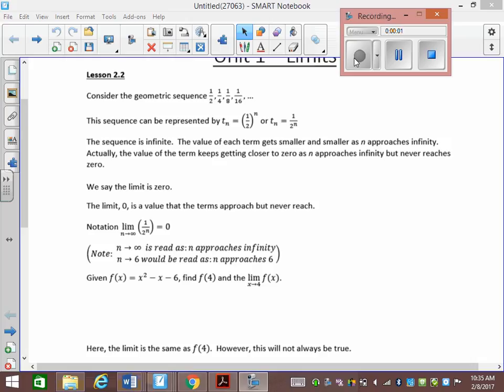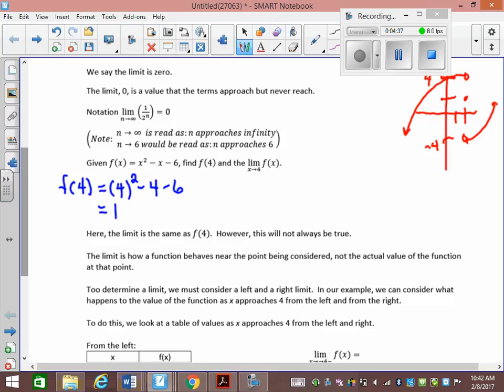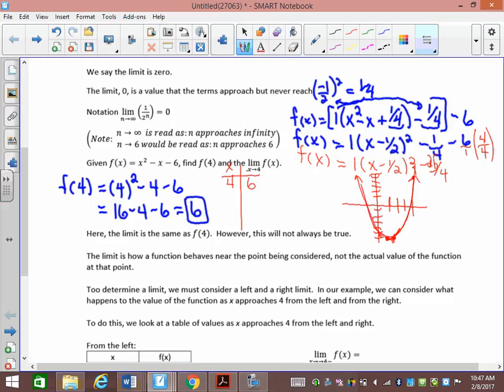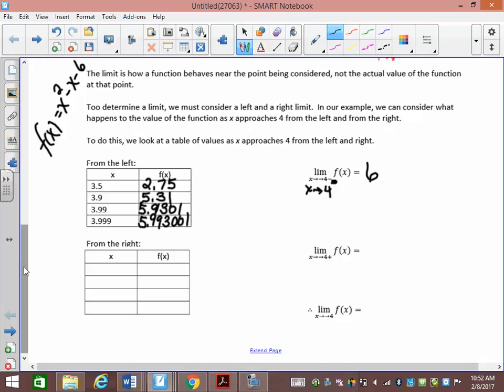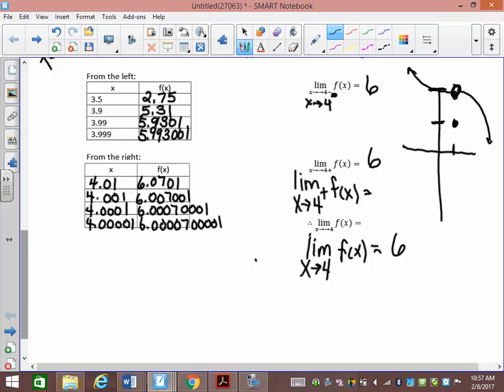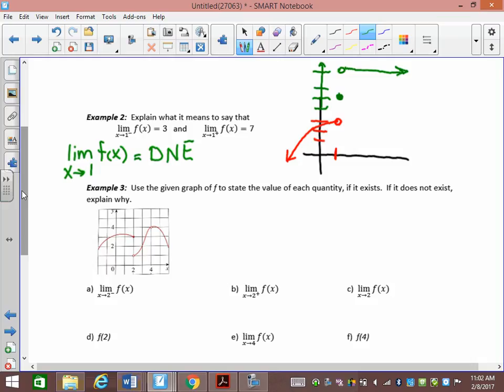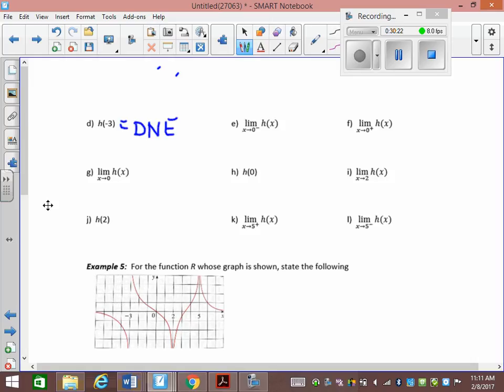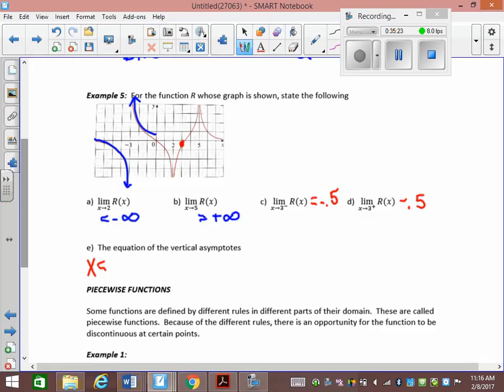Section 2 2 part 1